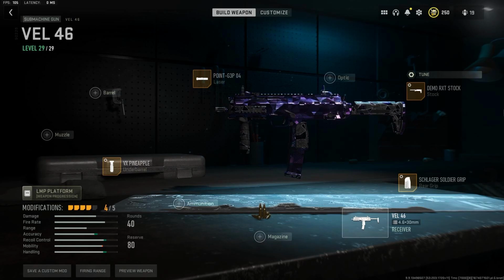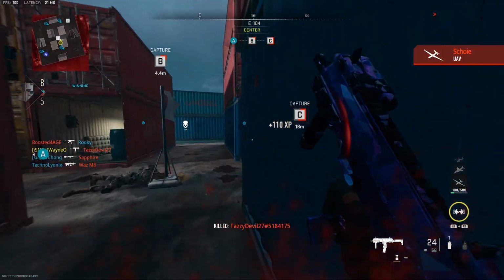Testing New Taylordrift Aim Assist | New Script Out SOON!